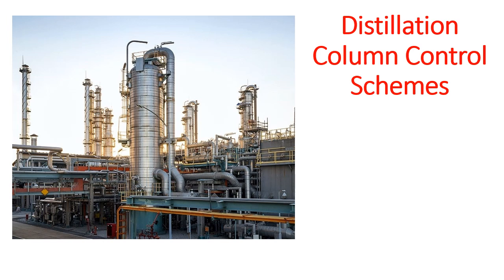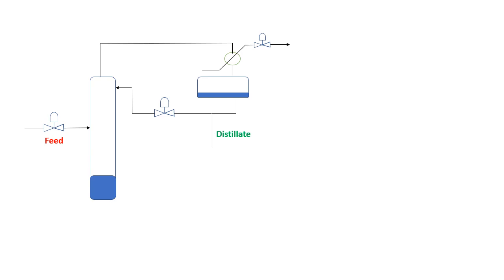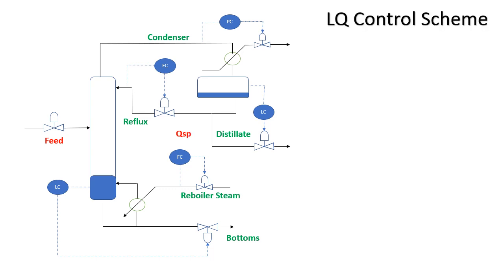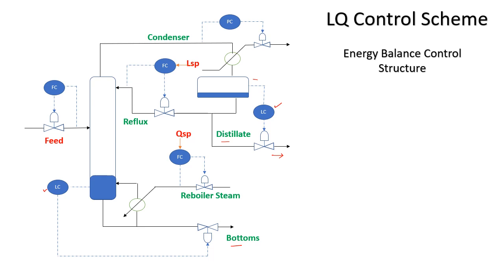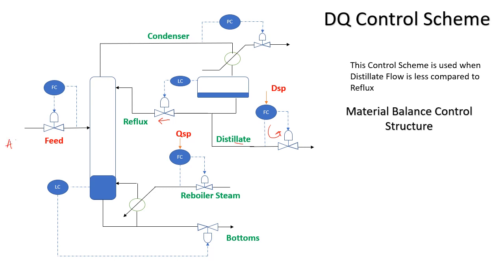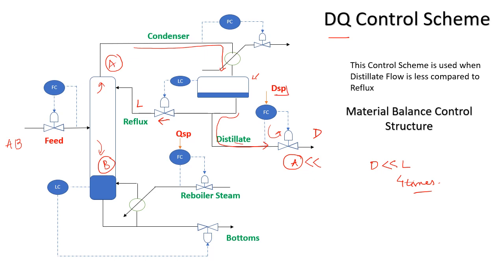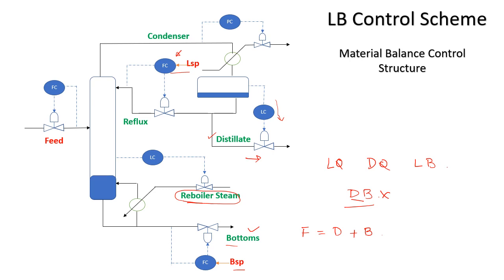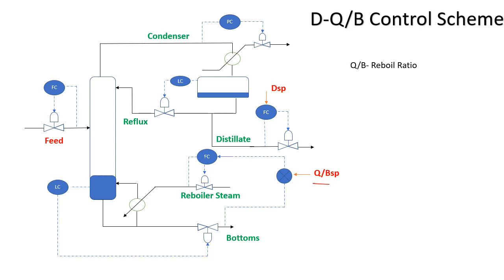Control Scheme of Distillation Columns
Distillation is a widely used separation process in various industries such as petroleum refining, chemical production, and pharmaceutical manufacturing. Distillation columns are crucial components of these processes, responsible for separating mixtures into their individual components based on their boiling points. To ensure optimal operation and maximize efficiency, effective control schemes are implemented in distillation column systems. In this blog, we will delve into the world of distillation column control schemes, exploring their significance, common strategies, and their impact on overall process performance.

The Significance of Distillation Column Control

Control schemes play a vital role in maintaining the desired product quality, maximizing product yield, and optimizing energy consumption in distillation columns. With an effective control system in place, operators can adjust key variables to regulate temperature, pressure, and flow rates within the column. By doing so, they can mitigate issues such as flooding, weeping, and entrainment, which can compromise separation efficiency and increase operating costs. Proper control also ensures stable and reliable column operation, reducing the risk of equipment failure and process upsets.

Common Distillation Column Control Schemes

Traditional Two-Point Control:
The traditional two-point control scheme is the most basic and widely used approach in distillation column control. It involves measuring key process variables, such as temperature and pressure, at two locations in the column (e.g., top and bottom). The difference between the measurements is used to adjust the heat input or reflux rate to maintain the desired separation.

Ratio Control:
Ratio control schemes are commonly employed in distillation columns to maintain specific component compositions in the distillate and bottoms products. The ratio of reflux to feed flow rates is adjusted to achieve the desired product quality. This control scheme is particularly useful when the composition of the feed stream varies.

Composition Control:
In some cases, it is essential to maintain a specific component composition at a particular location within the column. This is achieved through composition control schemes. By measuring the composition of the liquid or vapor phase and adjusting reflux or reboil rates accordingly, operators can maintain the desired component concentrations.

0:00 Distillation Column Control Schemes
4:00 Energy Balance Control Structure
9:36 Material Balance Control Structure